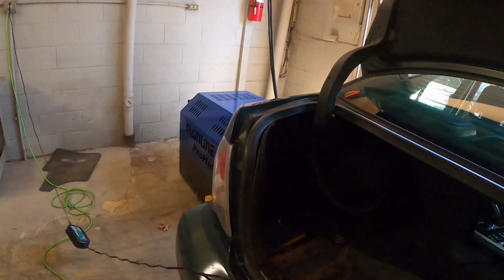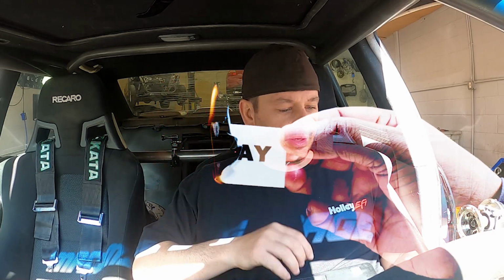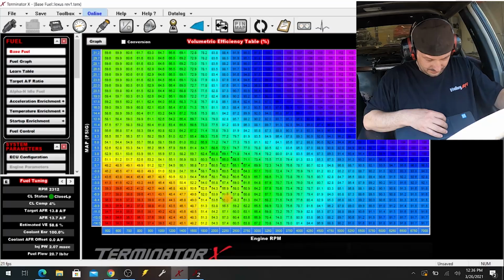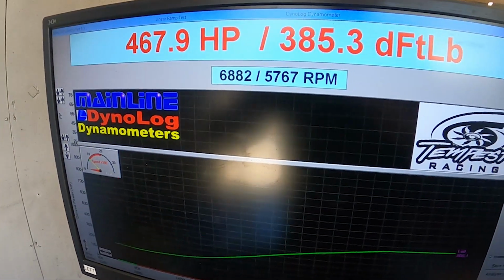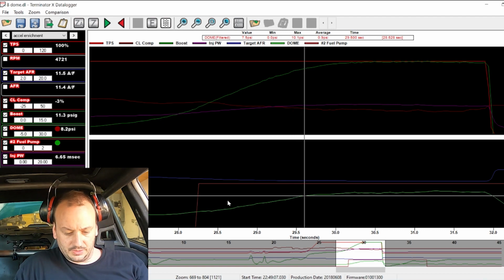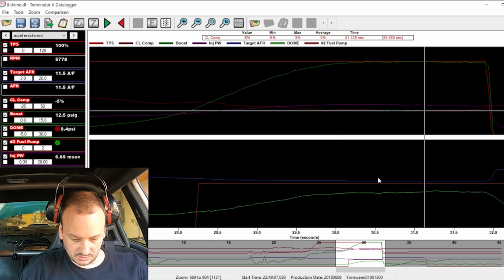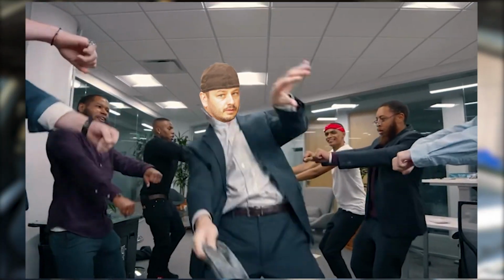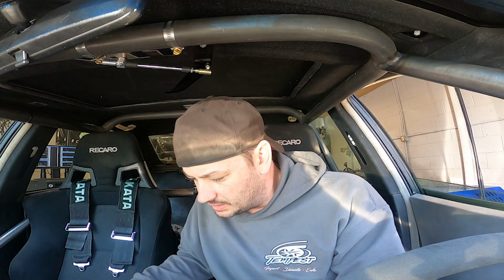Turbo LS swapped Lexus IS300 tuning with Holley Terminator X - Holley EFI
This lexus is cool. worked through a few bugs and made solid power. next is getting it to go down the racetrack!

ill edit this and list the set up shortly

Cick Here!